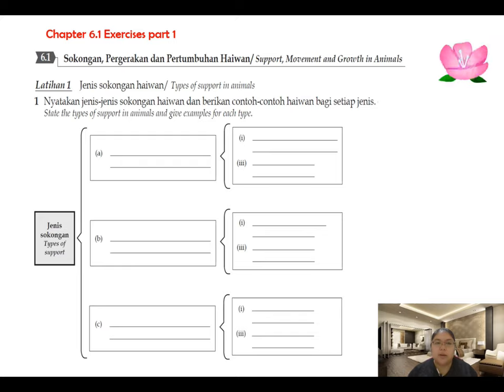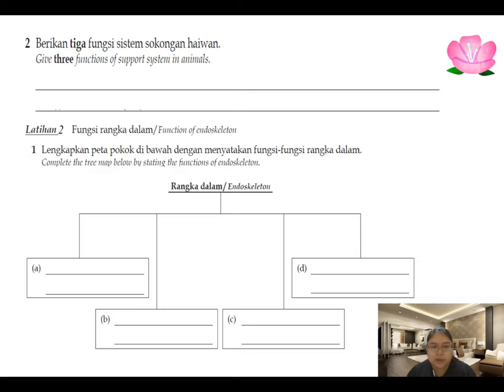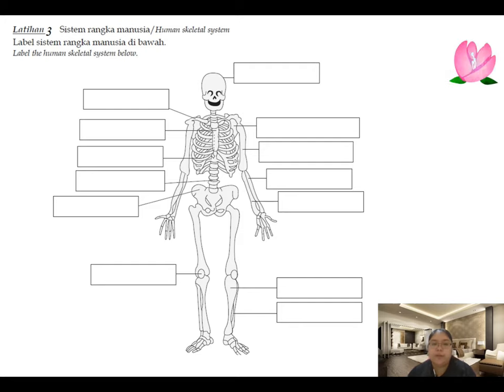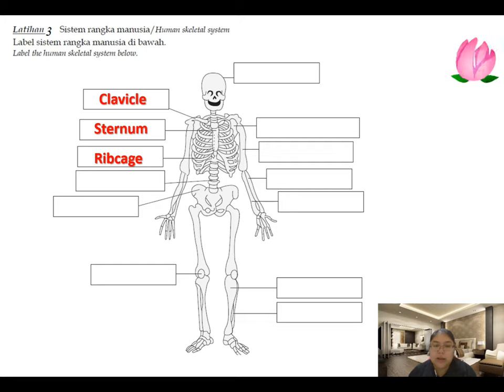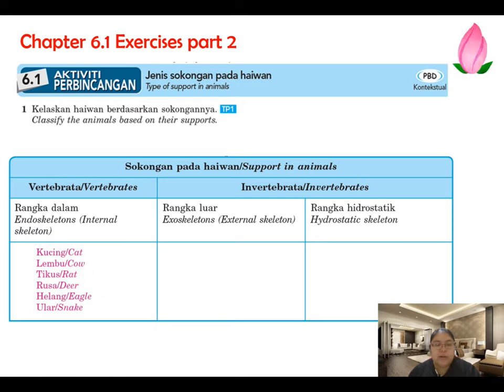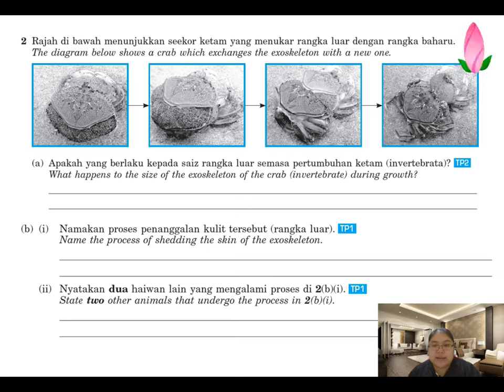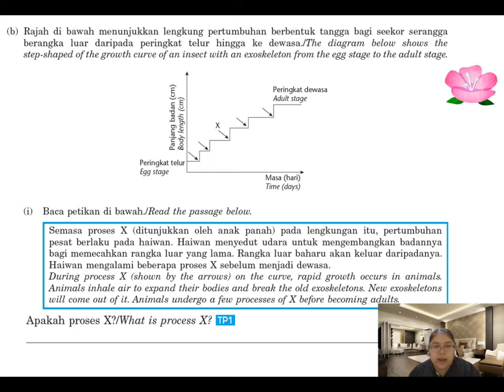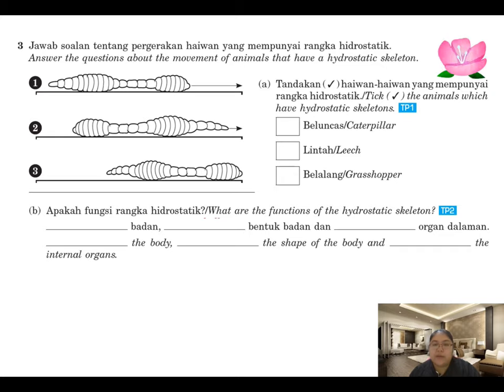Science Form 4 KSSM Chapter 6 Practice 1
This is the discussion of Practice 1 Form 4 (KSSM) Chapter 6 (Support, Movement & Growth).  You can get the explanation and correct answer by   referring this  video clip. Hope this VIDEO CLIP can help you to learn more about Science FORM 4 KSSM. Thanks.